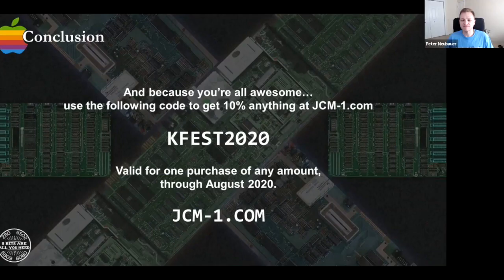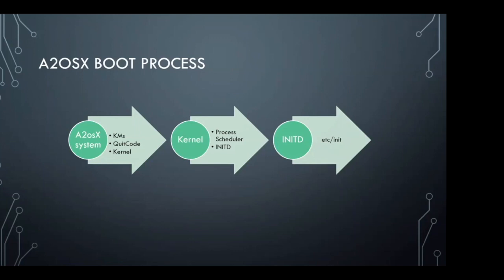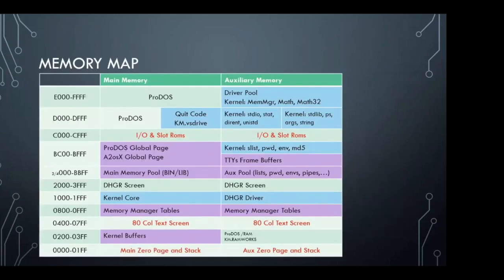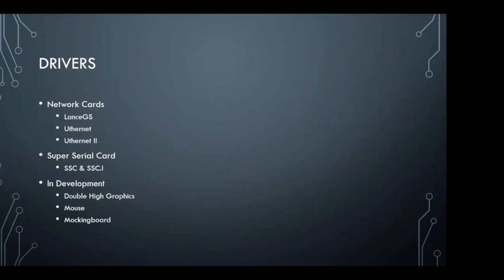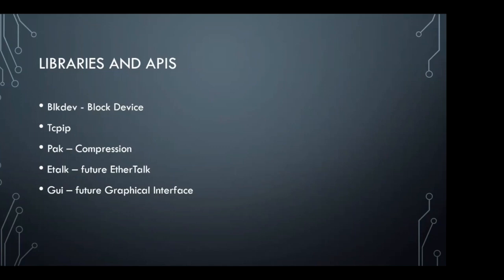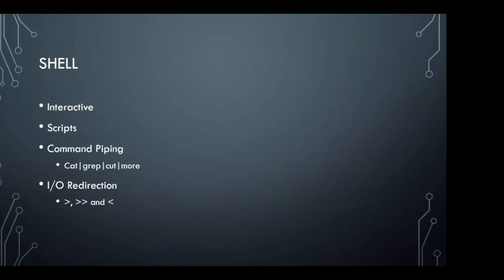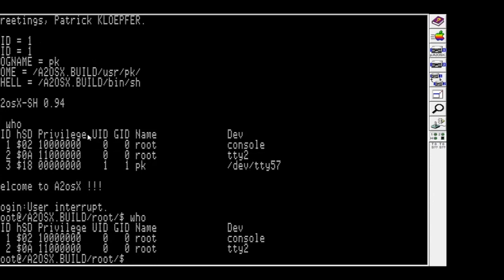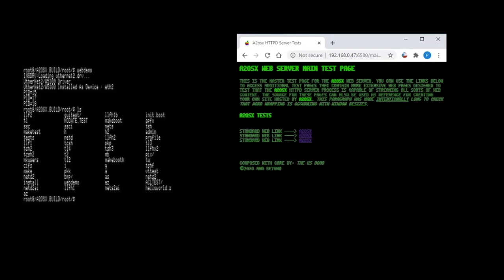KansasFest 2020 31 - A2osX: An Apple II Multi-user, Multitasking OS - Patrick Kloepfer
KansasFest 2020, July 25, 2020, 4:00 pm - A2osX: An Apple II Multi-user, Multitasking OS - Patrick Kloepfer

KansasFest for 2020, the 32nd annual Apple II convention, was held online July 24 - 25.

Patrick demonstrates the major components of A2osX including its interactive shell, file utilities, development tools, networking suite and the two new versions of ProDOS included with A2osX, ProDOS 2.03tc and ProDOS FX. This session will cover both the 0.93 released version as well as the work being done for A2osX 0.94.